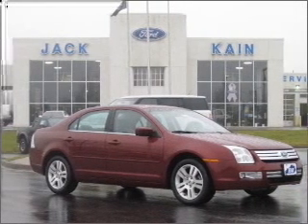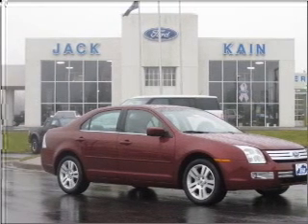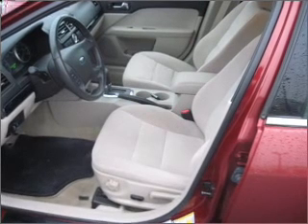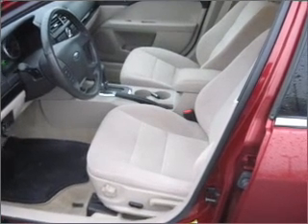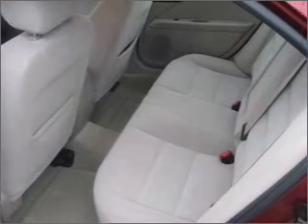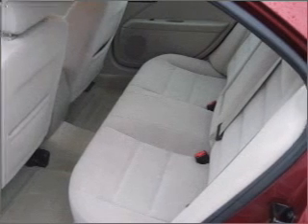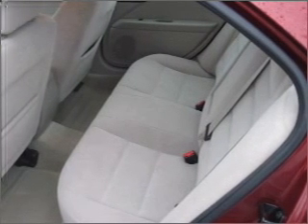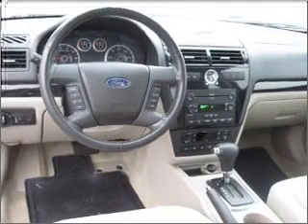2006 Ford Fusion - VERSAILLES KY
Year: 2006
Make: Ford
Model: Fusion
Trim: SEL
Engine: 3.0 liter 6 cylinder 24 valve
Transmission: 6-Speed Automatic
Color: Merlot
Mileage: 40491
Address:
3405 LEXINGTON RD
VERSAILLES, K